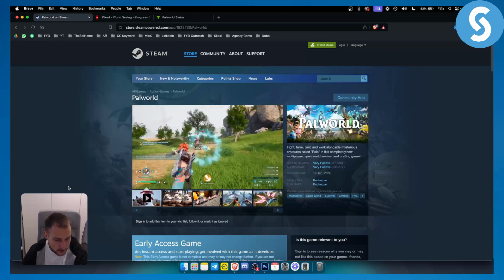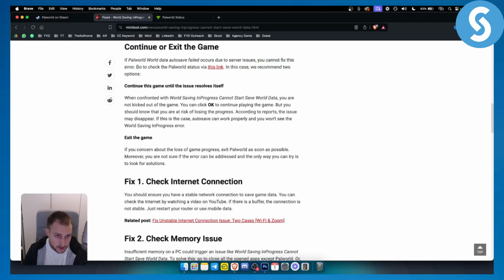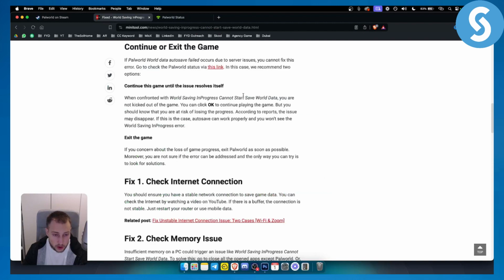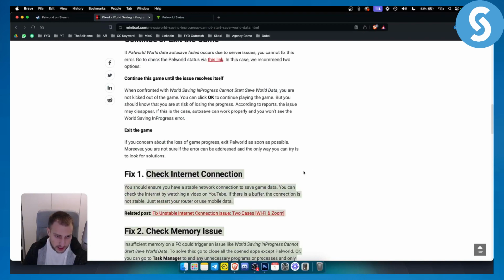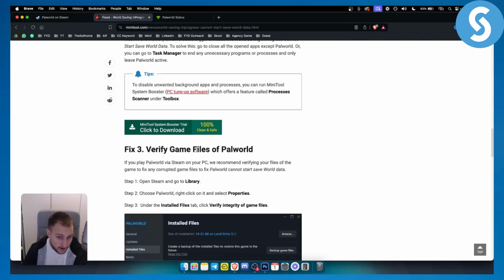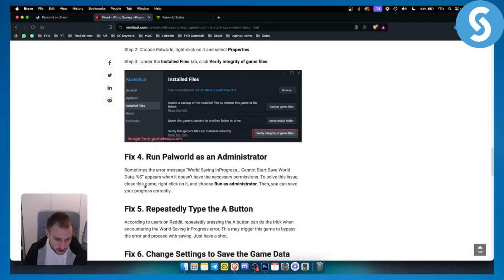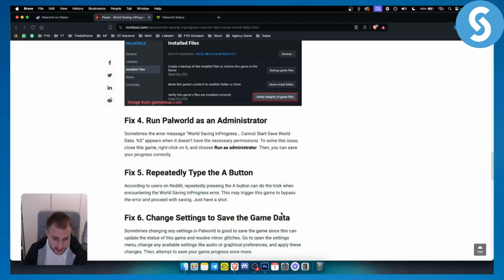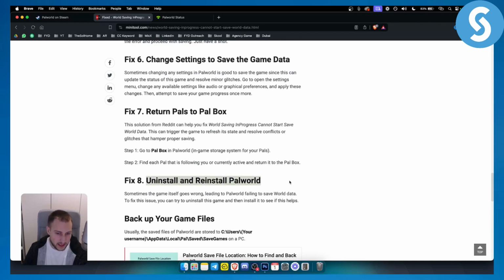How To Fix “World Saving InProgress Cannot Start Save World Data” In Palworld (Tutorial)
Learn how to Fix “World Saving InProgress Cannot Start Save World Data” In Palworld